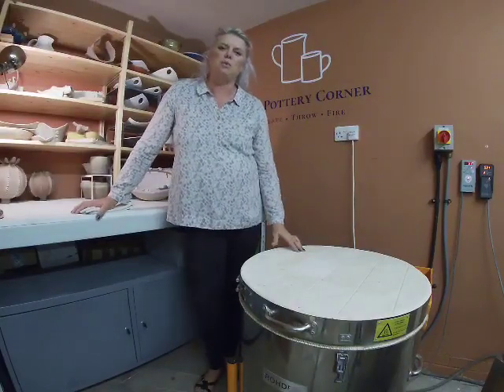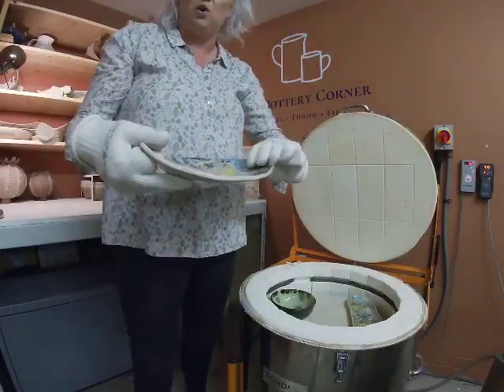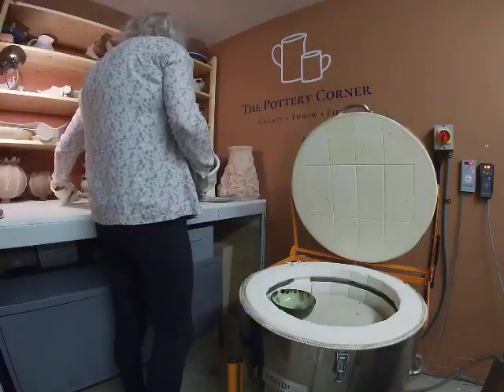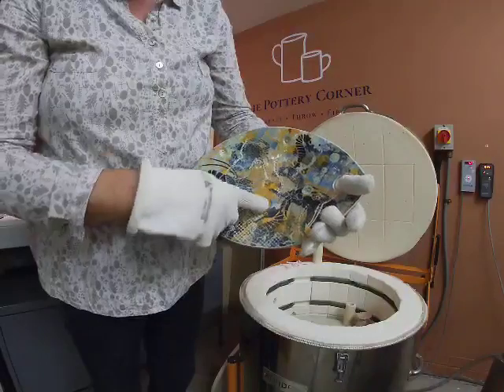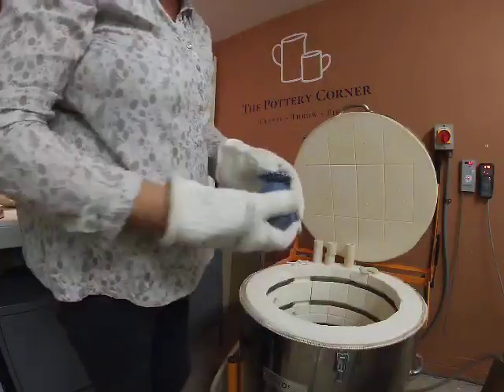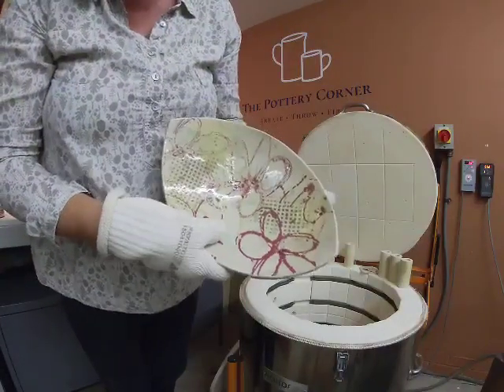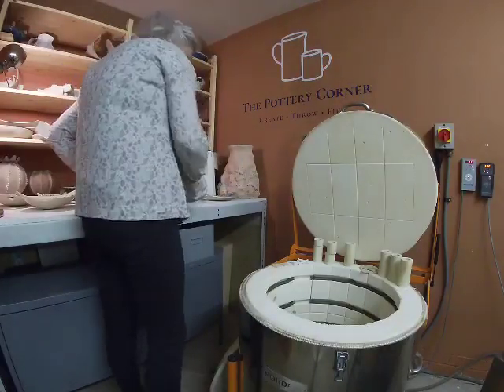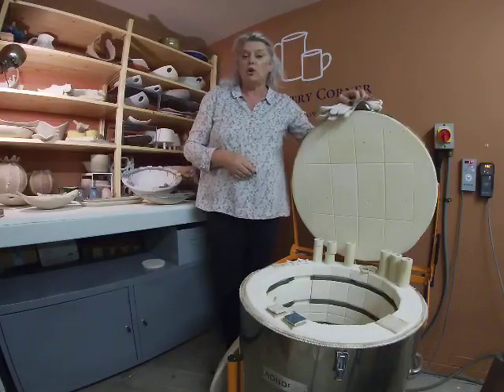Glaze Kiln Opening:Amaco Glazes Combinations/Monoprinting & textured platters.Pottery Video/Tutorial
Hello again from The Pottery Corner my studio near Chichester on the South Coast of England for another kiln opening glaze firing. In this firing there are the first of the finished monoprinting pieces I have been working on over the last few weeks.  Great results and such a great technique.  I am completely hooked!  Also unloaded are some students pieces featuring Amaco Celadon and Potter’s Choice glazes and a really lovely textured platter in Amaco Fog from a Birthday Party I hosted last month.  Gorgeous and how lovely to use something you have made.  Cissy, the studio dog, makes an appearance as usual – she can never be left out!  I hope this will inspire you to try something new on your own work. Check out my Top Tip Tuesday videos for tips on clay related processes. If you wish to see items for sale from the studio head over to my website at thepotterycorner.co.uk to view items in the online shop. Course information is also available together with kiln services. Hope you have a chance to take a look.
Cheers Sarah Amos